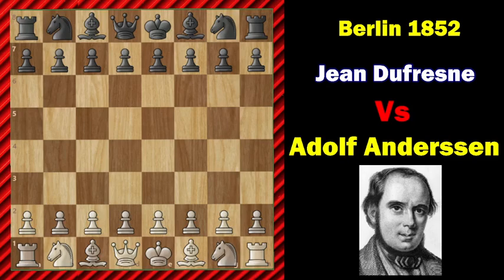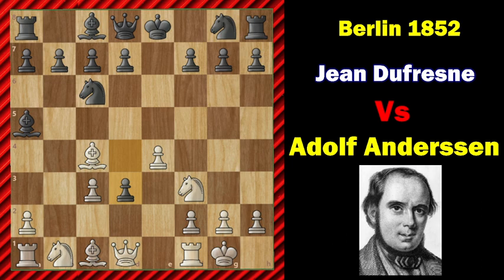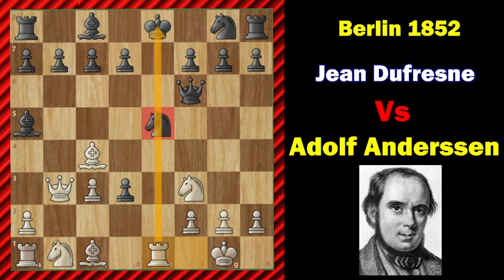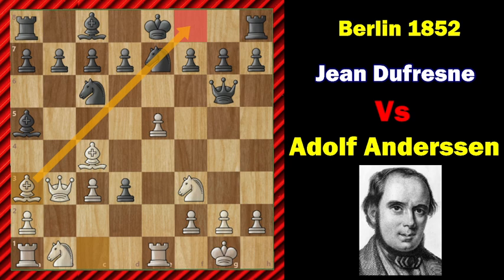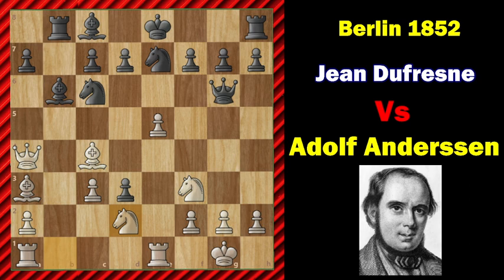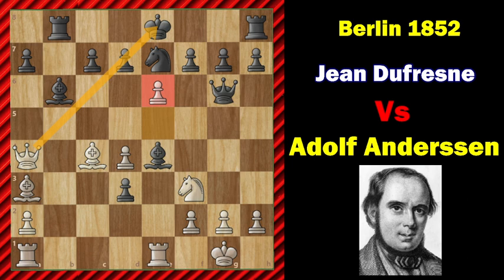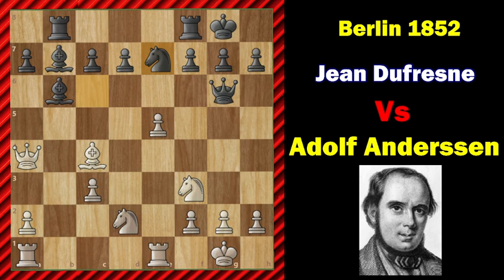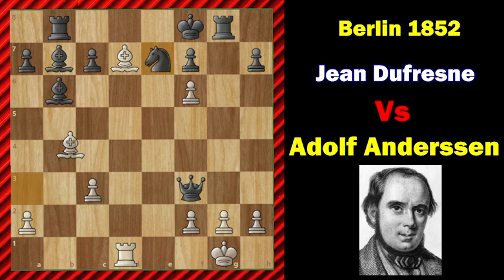Adolf Anderssen - Jean Dufresne || Berlin 1852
Adolf Anderssen - Jean Dufresne
Berlin 1852
Evans Gambit

1) The Greatest Chess Games of All Time
2) The History of Chess
3) The Most Interesting Chess Games of All Time
4) How to Play Chess like a Pro
5) The Ultimate Guide to Chess History